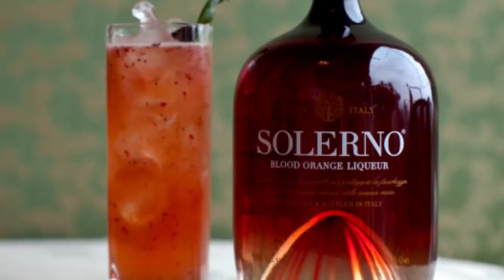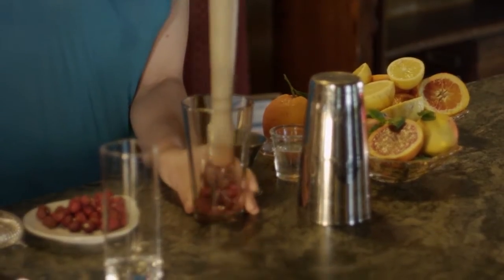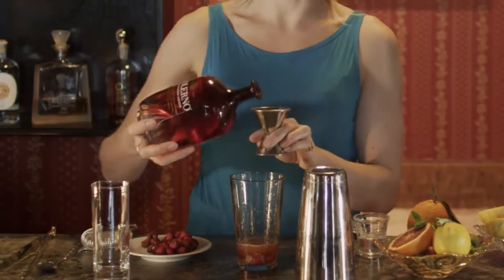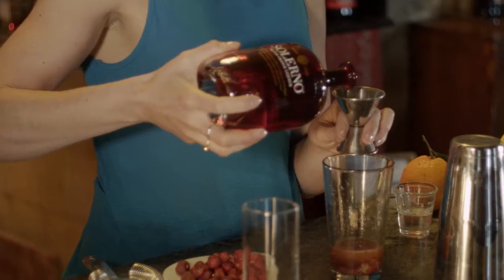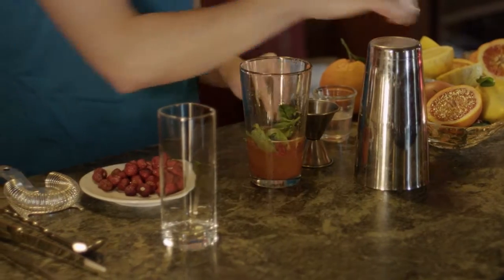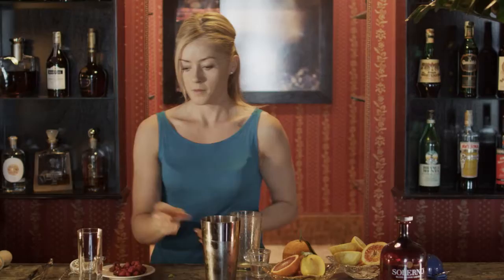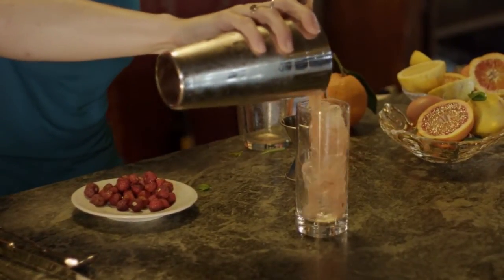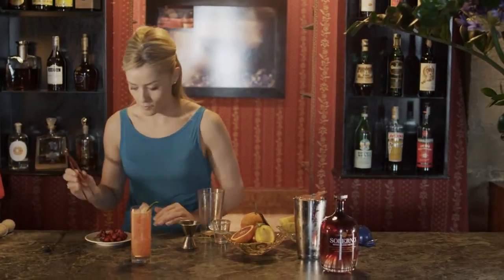Solerno Fragoline Cocktail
Mixologist Charlotte Voisey mixes up a market fresh Solerno Blood Orange Liqueur cocktail using fresh fragolini strawberries sourced from the local farmers market in Sicily.

Each exotic blood orange is hand plucked at the height of its short growing season from sun drenched groves on the slopes of Mt. Etna. At the Agrumeria Corleone, where five generations of Sicilians have extracted prized essential citrus oils, the finest fruit is processed within 24 hours to maintain the fresh, ethereal nature of the oil.

Original Music by Adam Friedman